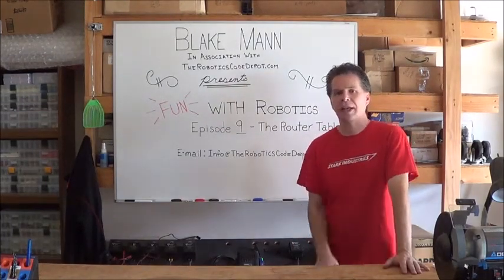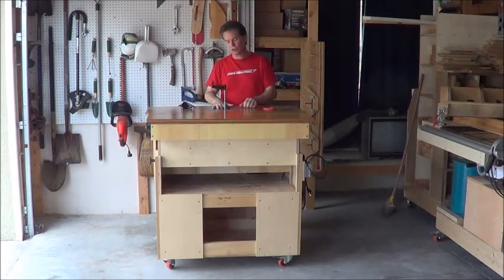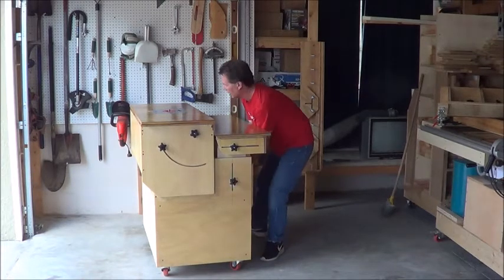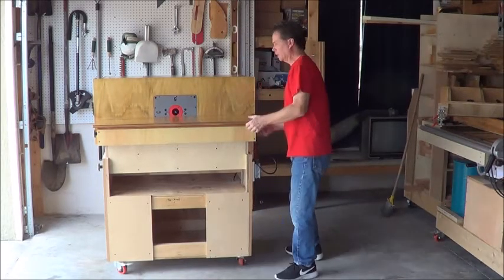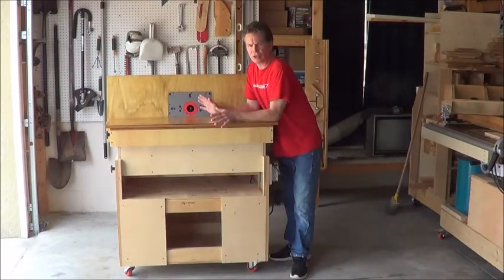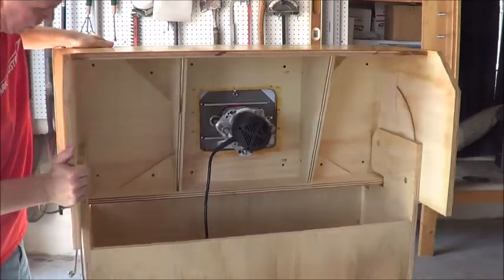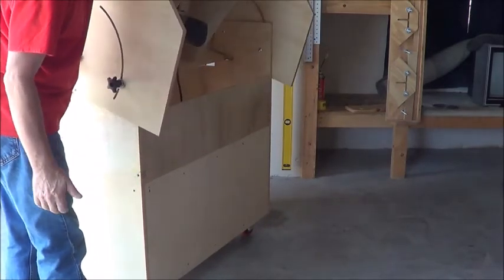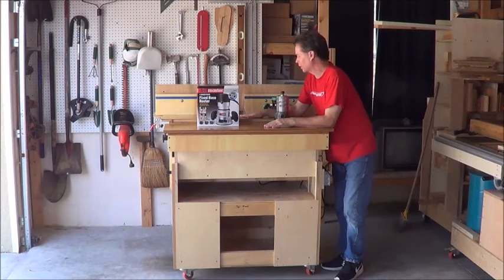Fun with Robotics - EP 9: Garage shop organization, building a tilting wood working router table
Our Mission:

TheRoboticsCodeDepot.com is a web site devoted to promoting the field of robotics. Robotics is gaining unprecedented popularity all over the world and it is a great time to get involved. There has been tremendous progress in the field and today there are company's that supply every imaginable mechanical or electronic part you need to build a robot. If you still can't find what you need then there are company's that will build custom parts to your exact specifications.

Here is the link to the original YouTube video of the tilting router table I watched before I built my own:

Also here is the link to his website where you can download his plans:

I used the JessEm Rout-R-Lift II and here is a link to the router lift mechanism I am using in my router table:

Crypto Tip Jar - All tips are greatly appreciated!

BitCoin:          18yEMRzRajqeFMScnip5VZ9K8BqEGWc1tM
LiteCoin:         LaoH8iBodEPoUKMDAQbvvpMbHeWZyBftPK
EOS:                he3tcnjxgene
Ethereum:      0x0DA8F8dB8a1e217Da0C8978f5Edd10fBb87debD6
DAI:                 0x0DA8F8dB8a1e217Da0C8978f5Edd10fBb87debD6
SALT:              0x0DA8F8dB8a1e217Da0C8978f5Edd10fBb87debD6
OmiseGo:       0x0DA8F8dB8a1e217Da0C8978f5Edd10fBb87debD6
BAT:                0x0DA8F8dB8a1e217Da0C8978f5Edd10fBb87debD6
Populous:      0x0DA8F8dB8a1e217Da0C8978f5Edd10fBb87debD6
Pillar:              0x0DA8F8dB8a1e217Da0C8978f5Edd10fBb87debD6
DASH:             XsSBtu5uaDgUDo1NPEgGSizsCQ8C4KsRWx
ZCASH:           t1LSEzX57Qmhez7JD73aapL5i8pyT8hPVHR